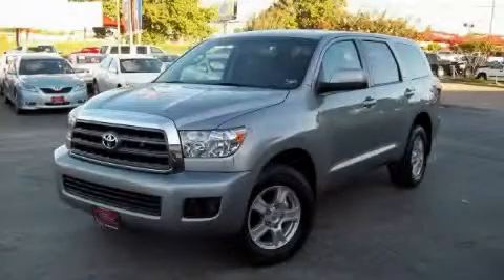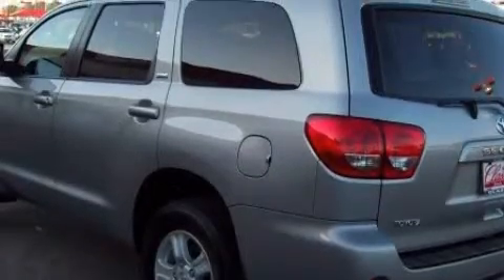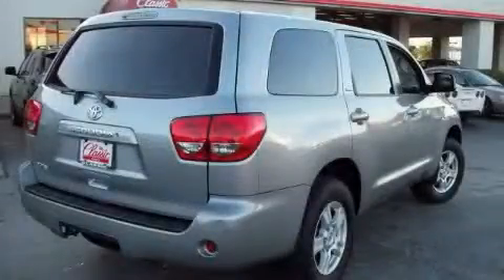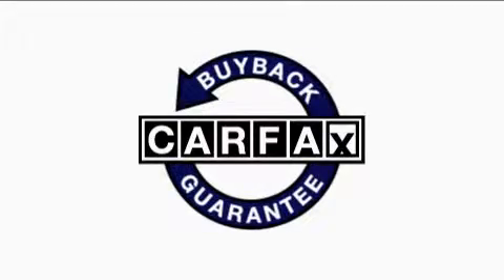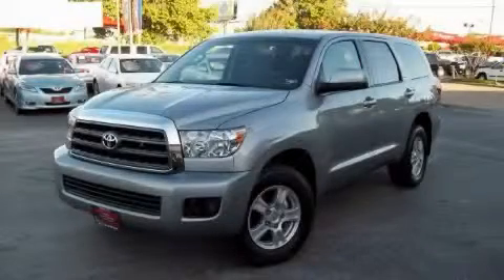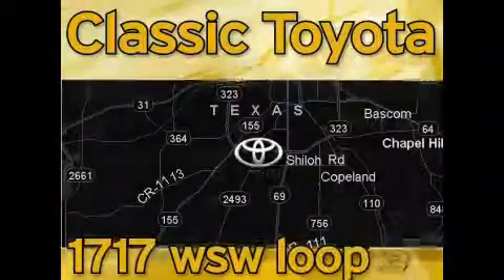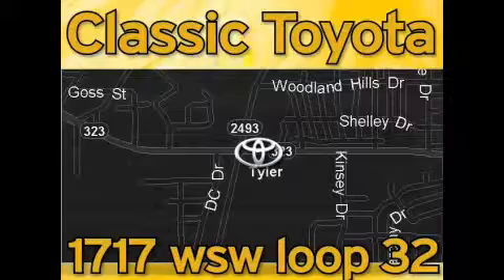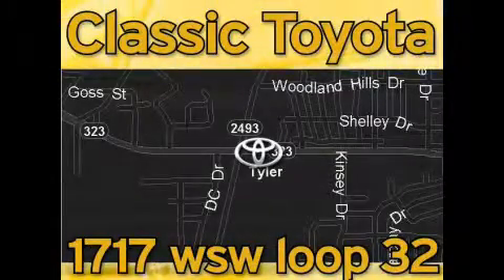2009 Toyota Sequoia Tyler TX 75701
http://

 Classic Toyota
 1717 West Sw Loop 323

 Year: 2009
 Make: Toyota
 Model: Sequoia
 Engine: Gas V8 4.7L/285
 Trans.: Automatic
 Exterior: Silver
 Miles: 13,684
 Interior: Gray